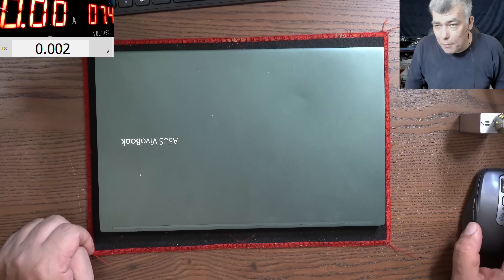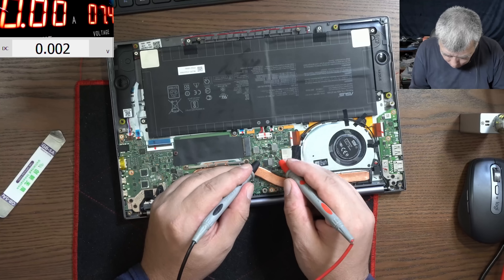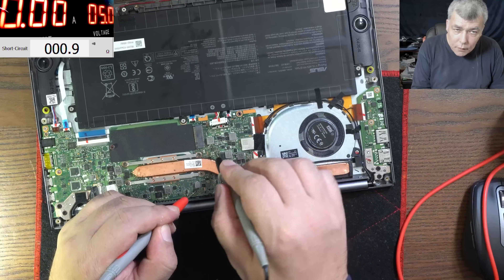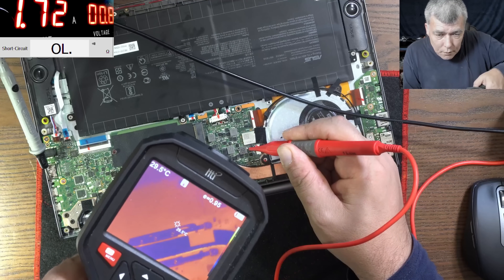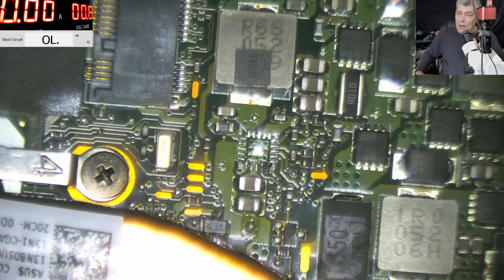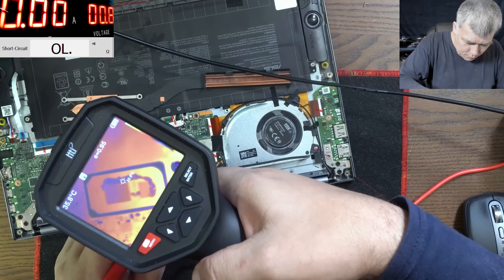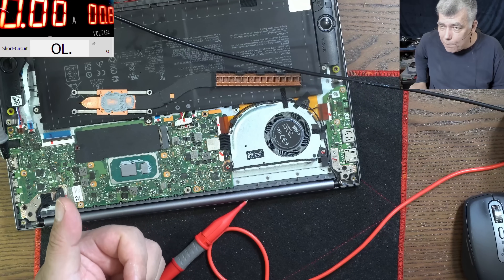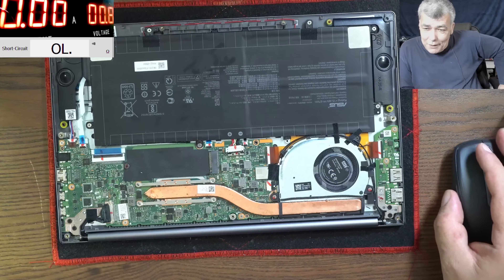Asus Vivobook s14 - Repair attempt - Never seen in a laptop 3 shorted power rails :D